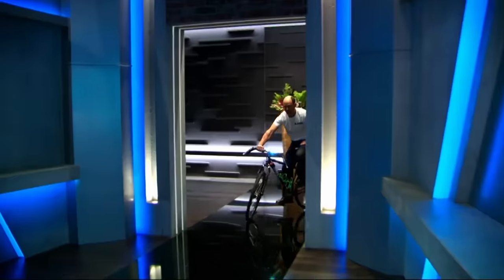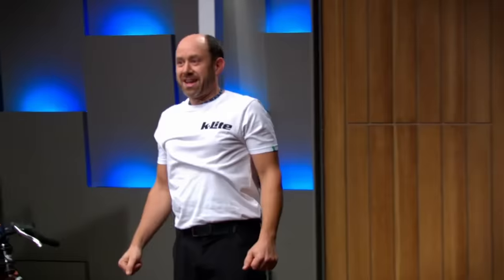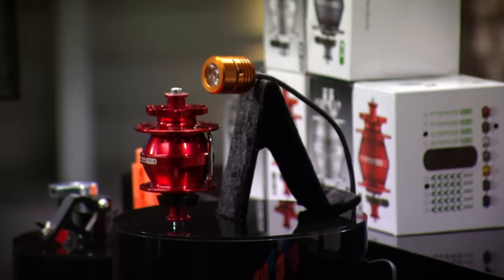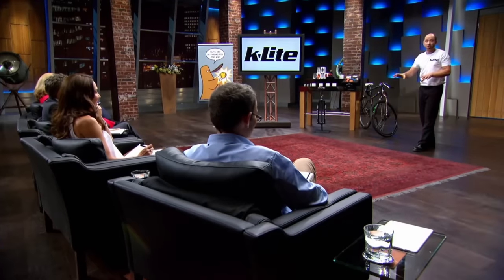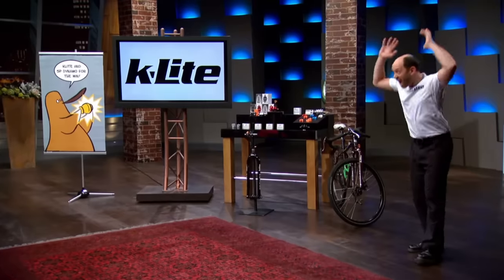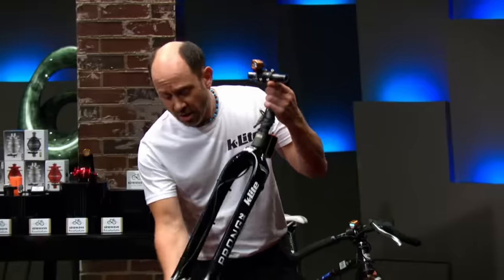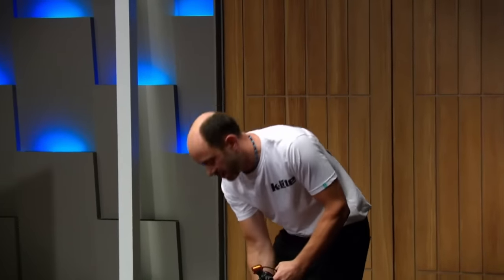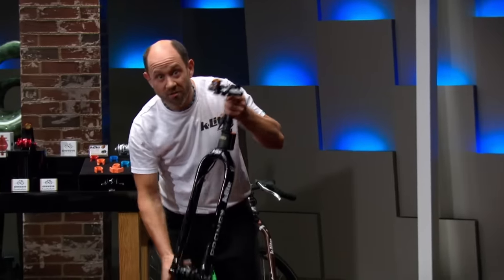Steve Calls Bull on Science Behind KLite | Shark Tank AUS| Shark Tank US | Shark Tank Global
Kerry Staite is pitching a dynamo-powered light and charging system for bicycles. He’s seeking an investment of $50,000 in return for a 25% equity stake in KLite but Steve wants to know exactly how he gets 10 watts from a 3-watt hub.